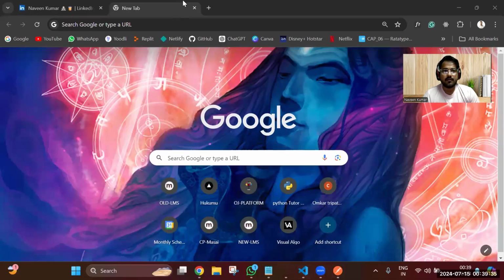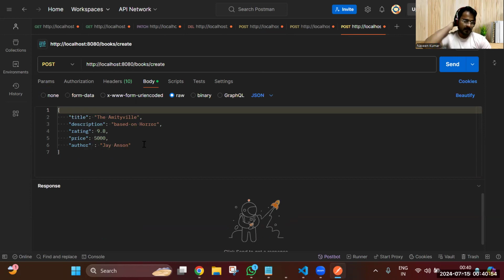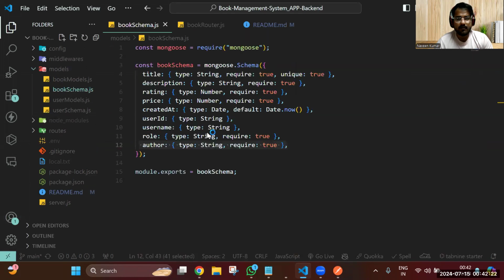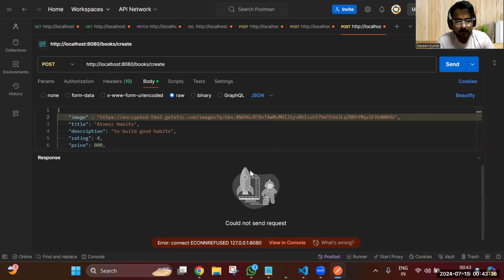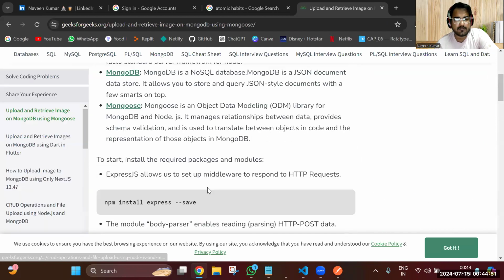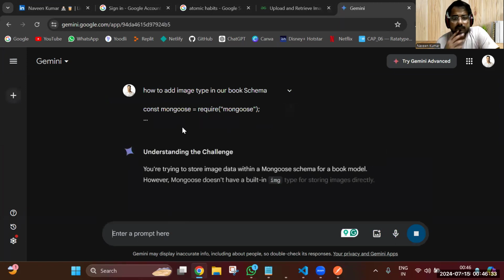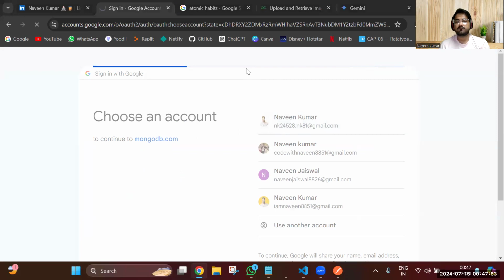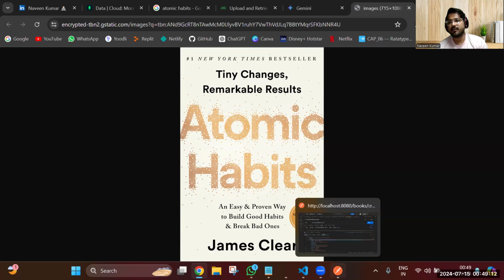Updating Book Schema for Image URLs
In today’s video, I discussed and updated the image type field in the book schema, and successfully created a book with an image URL in our book management app database. 📚🖼️ This enhancement enriches the app's functionality, making it more visually engaging.